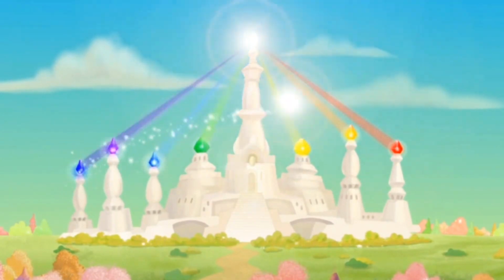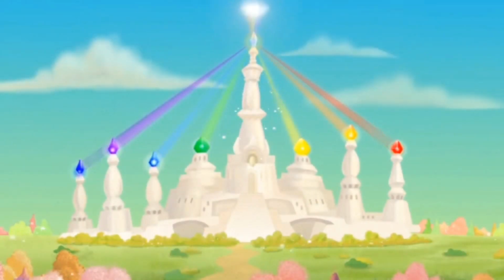SPOILER WARNING!! Rainbow Brite Comic Issue #2 Full Review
Issue #2 is here and it's CHOCK FULL of fun, interesting, and mind-blowing content! Check out my full reaction here, but read the comic first! :)
Newton's Prism Experiment: